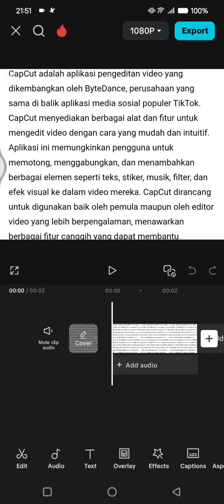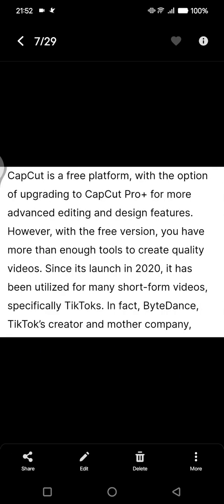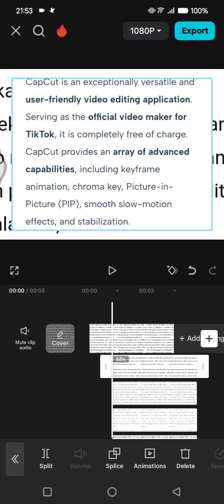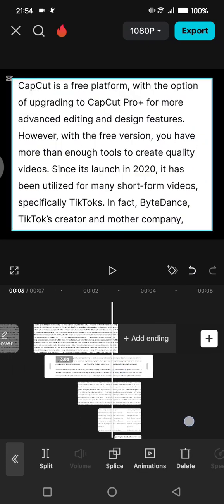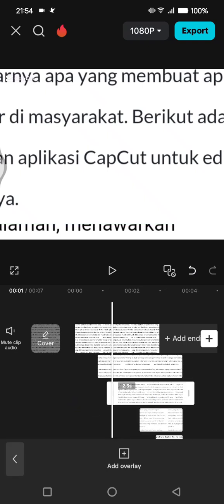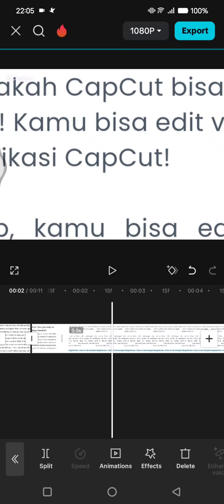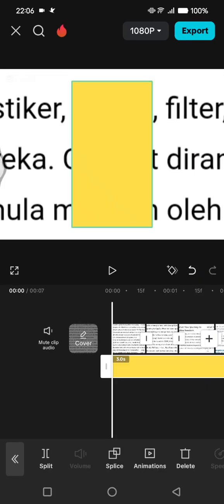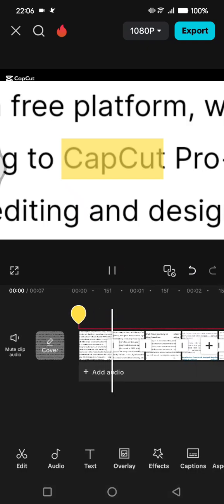💥 MINUTE: MATCH CUT TEXT EFFECT TUTORIAL ON CAPCUT | English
Create dynamic and engaging transitions with the match-cut text effect! In this tutorial, I'll show you how to seamlessly blend text elements between different scenes or clips in CapCut